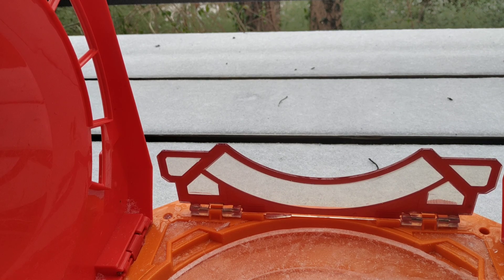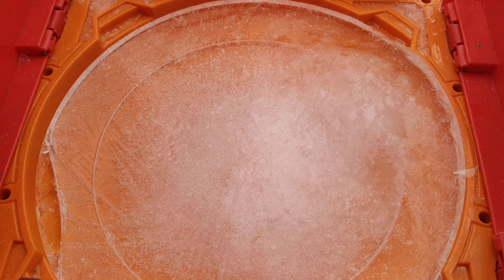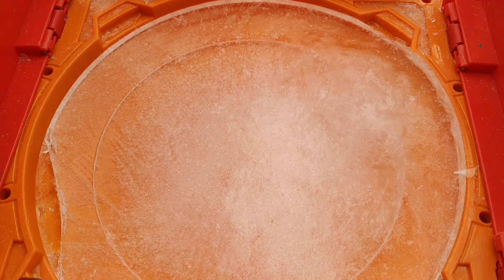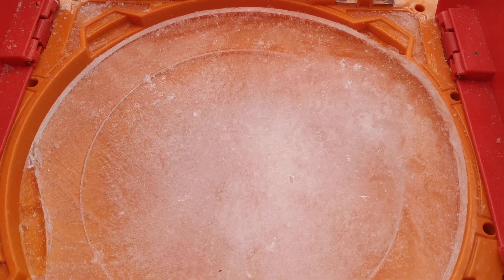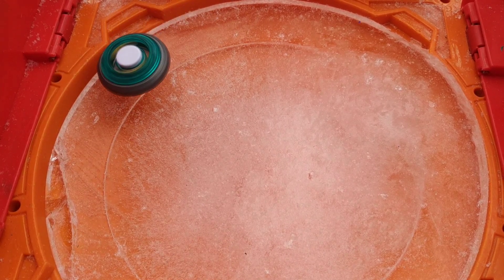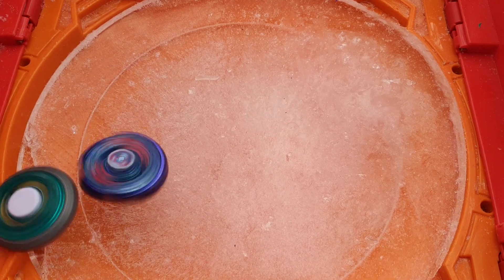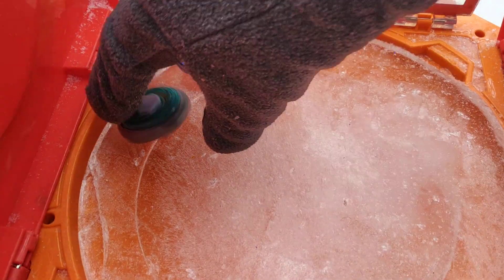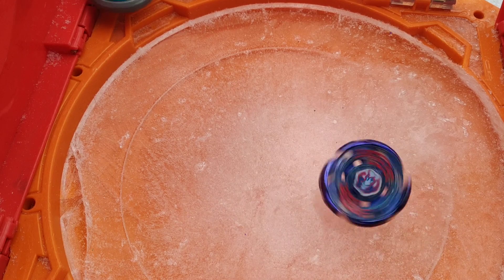Ice Frozen Stadium Beyblade Battle! Rock Leone vs Galaxy Pegasus (Gingka vs Kyoya Anime Battle)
Today's Beyblade battle was between Rock Leone and Galaxy Pegasus, and it was on ice! If you guys decide to do this, PLEASE dress up appropriately because depending on where you are, it is very cold. Also, if you guys want me to make more videos like this, definitely let me know. I was thinking of maybe doing a battle between Black Dranzer and the other BladeBreaker Beyblades (Dragoon F, Dranzer F, Driger F, and Draciel F) because that battle took place on ice in the anime.

Beyblade Store: